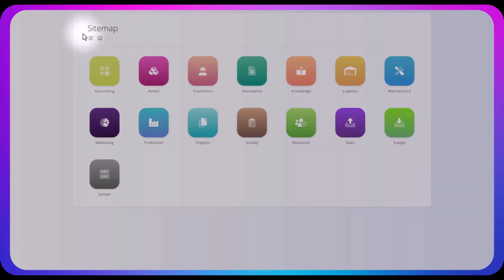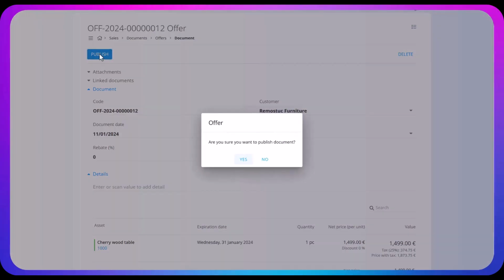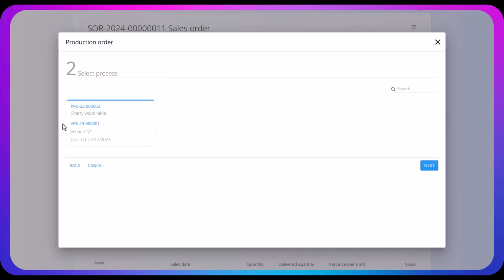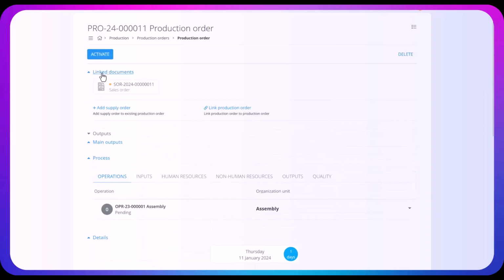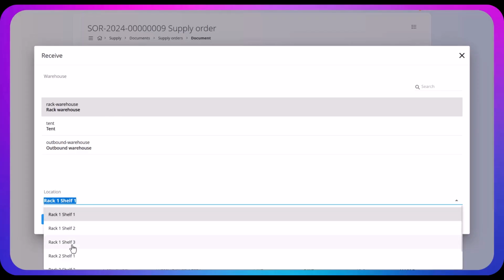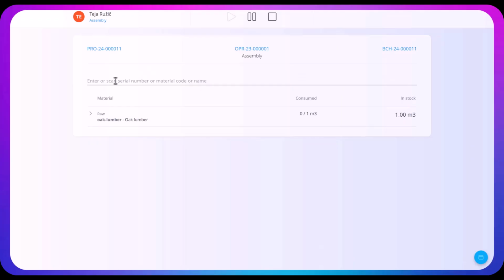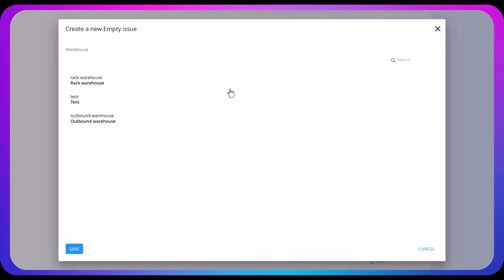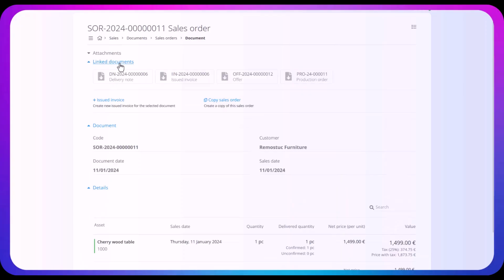Business Flow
Complete Tom PIT Business Flow in just a few minutes!